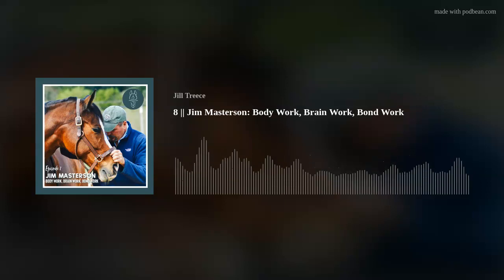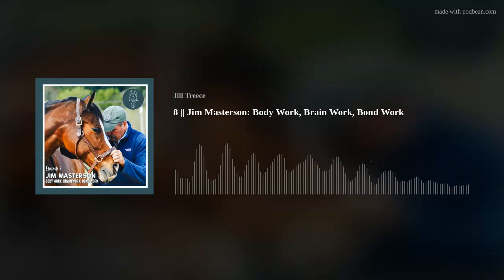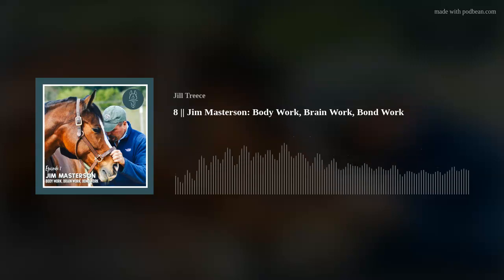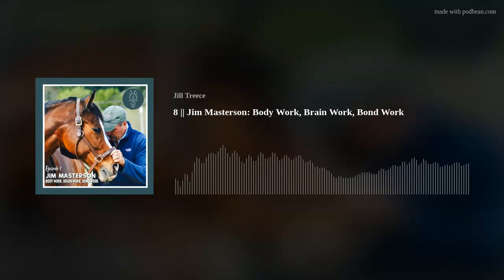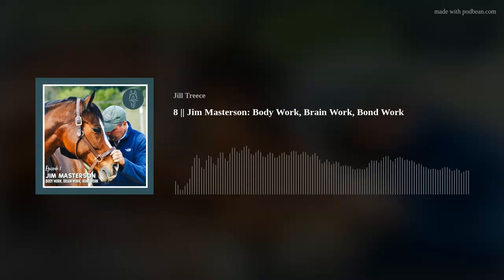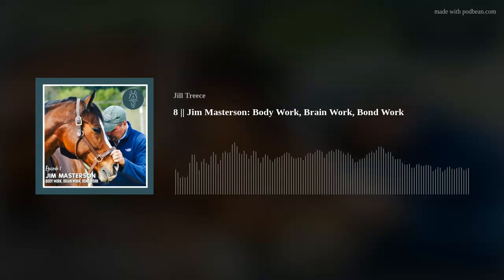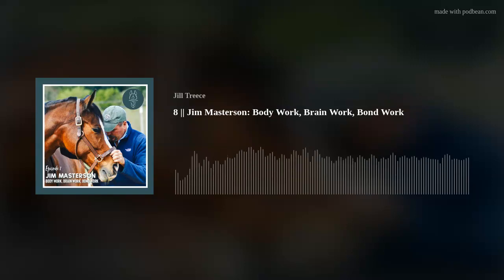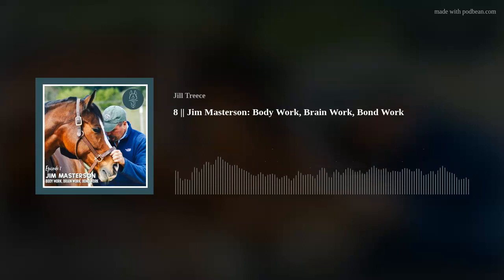85. Body Work, Brain Work, Bond Work (Ft. Jim Masterson of Masterson Method)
Hi All🌞🌎

This week, we’re diving in with Jim Masterson, creator of the Masterson Method. This episode went in so many cool directions all surrounding the topics of body work, connection, mindfulness, softness, subtlety and so much more. I thoroughly enjoyed talking to Jim and hope you guys enjoy the conversation as much as I did.

YouTube — EquiTheory + JETEquiTheory
Instagram — @EquiTheory + @JETEquiTheory
Facebook — @EquiTheory + @JETEquiTheory
Twitter — Twitter.com/JETEquiTheory